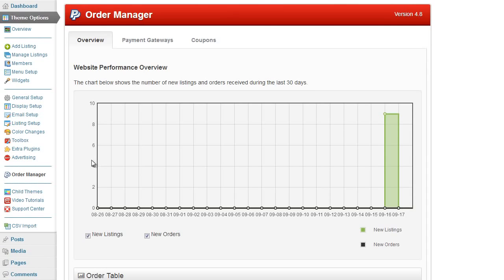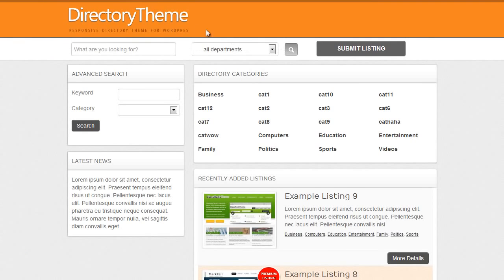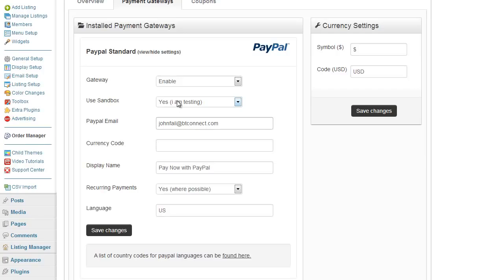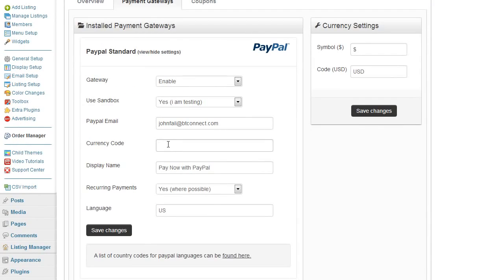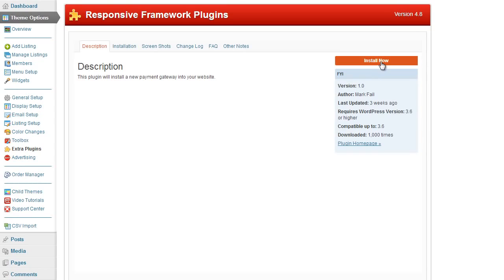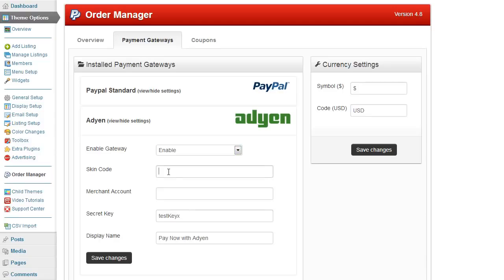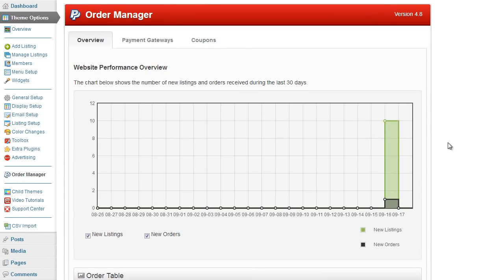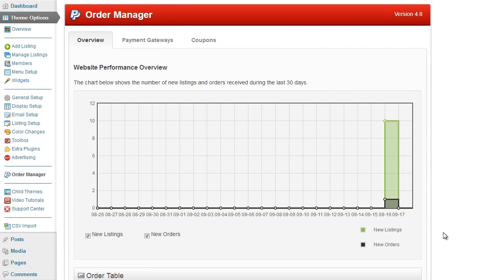PremiumPress Order Manager